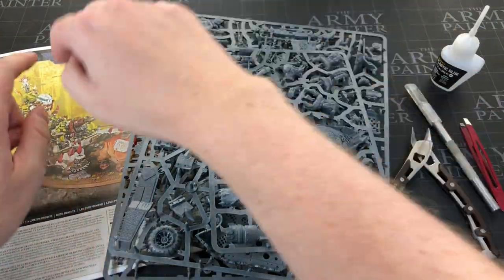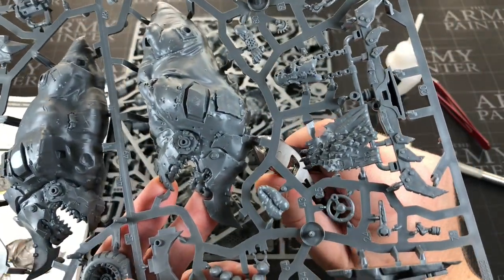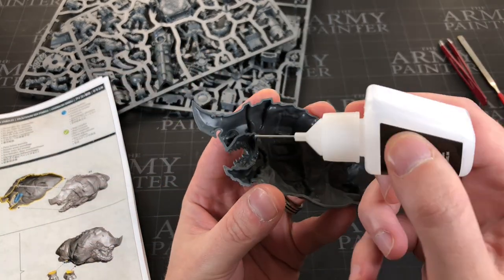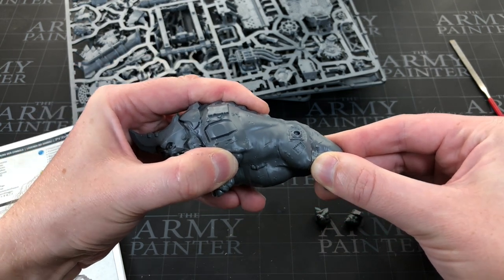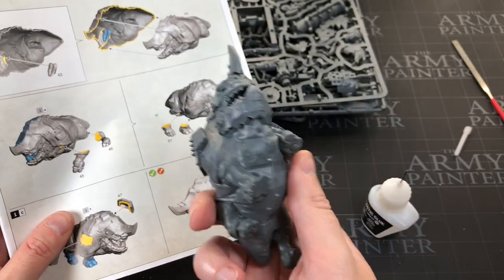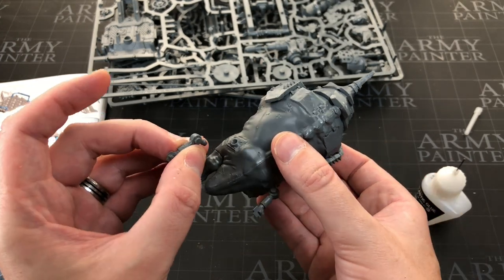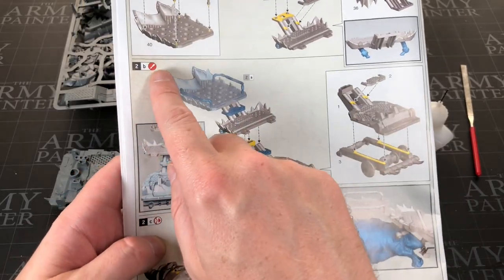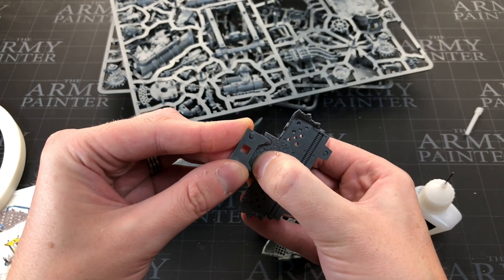They messed up! Warhammer 40k | Ork Kill Rig | Assembly Part 1/2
Well, who made the mistake of saying the Swampboss was the biggest miniature they ever made only 2 weeks ago! Oooops! This is freaking massive!

Absolutely loved the emphasis on sub assembly painting in this instruction manual, but super surprised to find a couple of mistakes :-O

Never found a mistake in their books before, does it happen often?
KIT:
Citadel Nippers (USA) @
Cheap Nippers (USA) @
File (USA) @
Superglue (USA) @
Plastic glue (USA) @